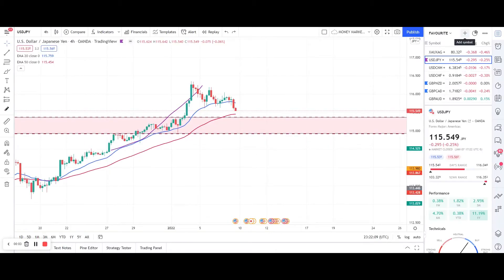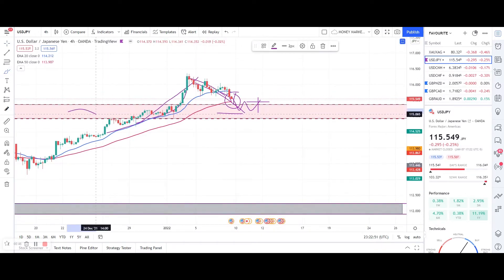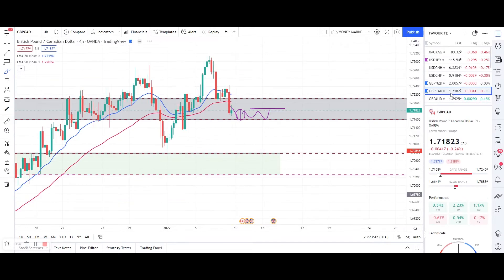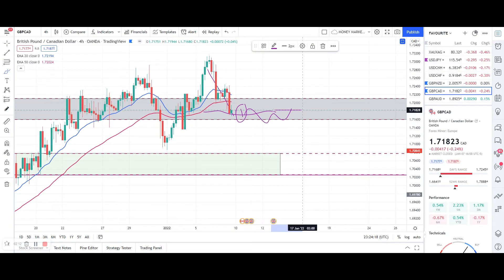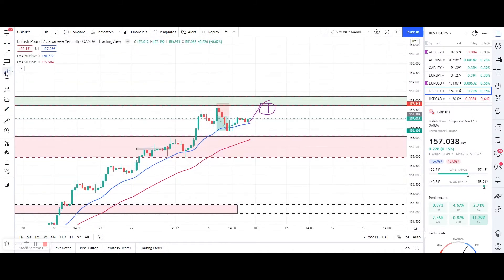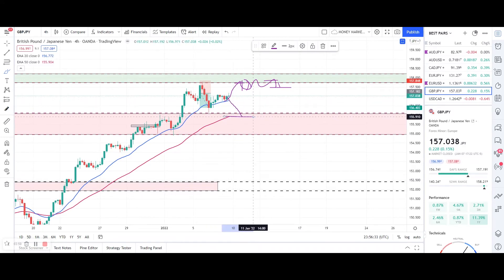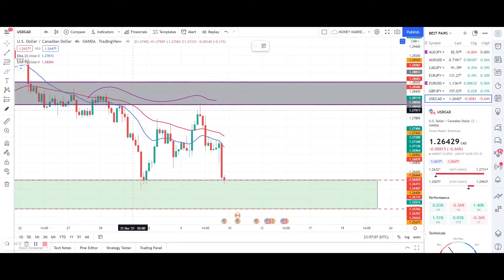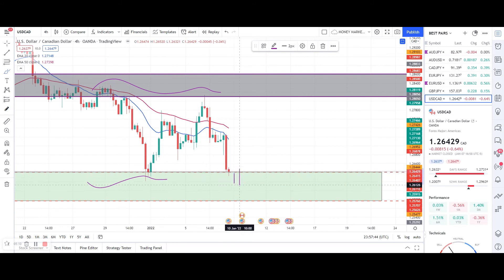GBPJYP | USDCAD | GBPUSD| USDJPY | TRADING ZONES AND ENTRIES |TECHNICAL ANALYSIS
LETS CHECK FOREX MARKET TODAY .

TECHNICALANALYSIS